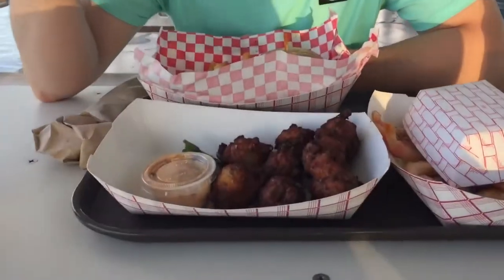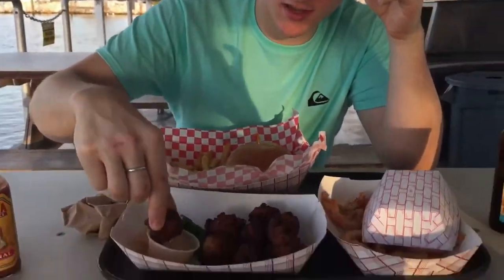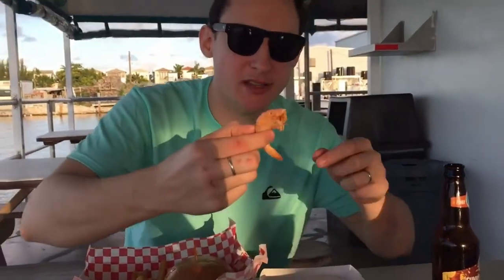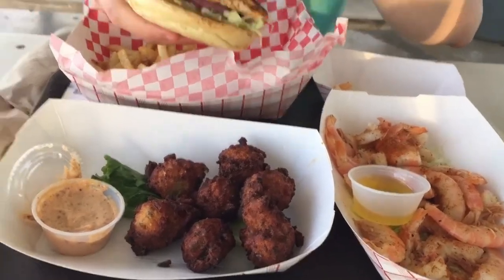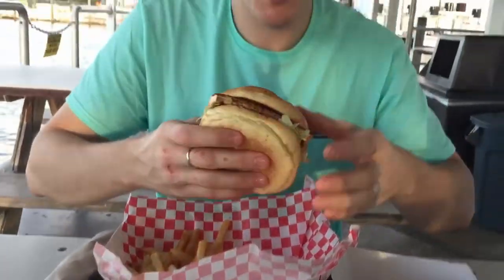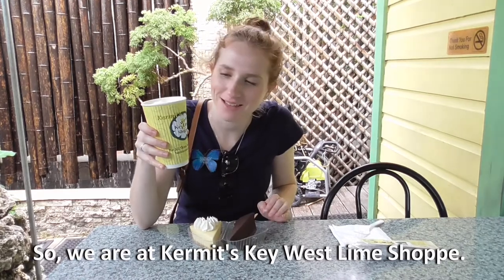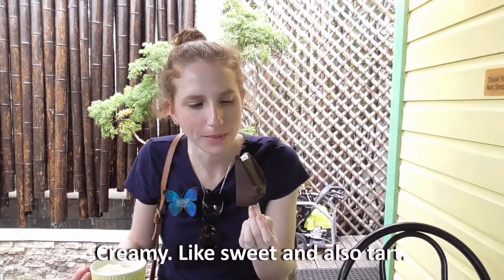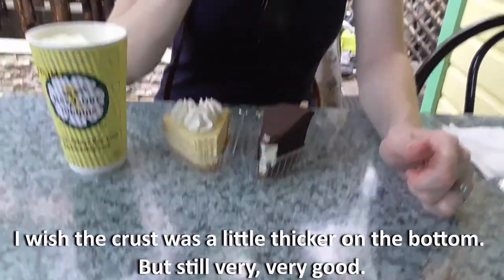Exploring Food of the Florida Keys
We stopped and enjoyed delicious seafood plus the best Key Lime Pie and more! Now, we're sharing our reviews of Keys Fisheries and Kermit's Key West Lime Shoppe with you! So come along on another Florida Keys food journey!

What are your favorite places to eat in the Florida Keys? Do you have a favorite Key Lime Pie shop? What's the best place to get seafood in the Florida Keys?

Time Stamps:
0:00 Introduction
0:17 Keys Fisheries
3:15 Kermit's Key West Lime Shoppe

Where we visited:
Kermit's Key West Key Lime Shoppe -  200 Elizabeth Street Key West, Florida 33040

Hello, we're Joelle & Colin! We love traveling the world and sharing our adventures. You can find us exploring the outdoors, enjoying theme parks, experiencing new foods, and discovering new cities. Our videos feature travel vlogs, packing videos, hauls, reviews, and more! We're excited you're here and can’t wait to share our journey with you.

NOTE: If you’d like to share our videos on your website, please let us know. Thank you.

Video Song: Pull Up Riddim, Artist: Konrad OldMoney
Credits Song: Half Day, Artist: Bad Snacks